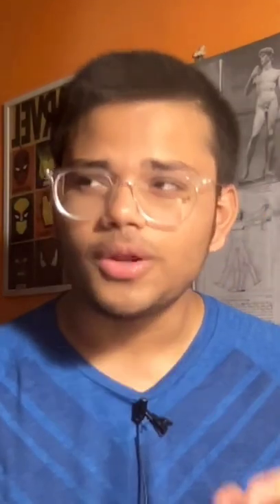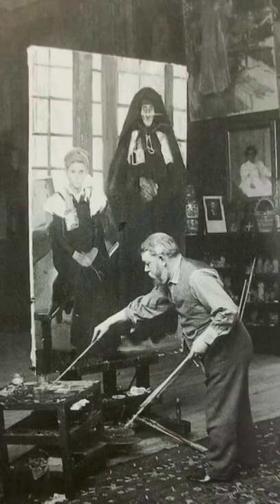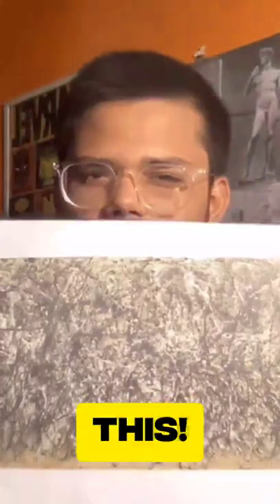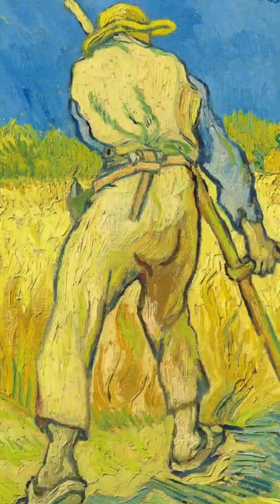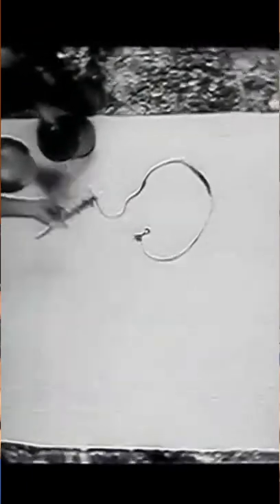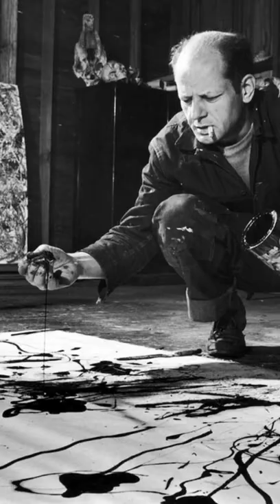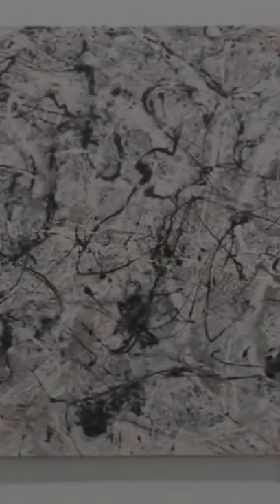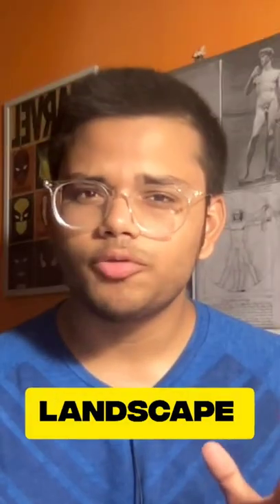Jackson Pollock Explained | Geschichte Ep. 3